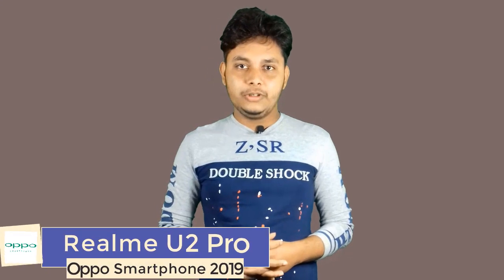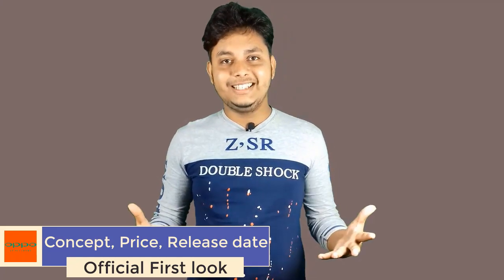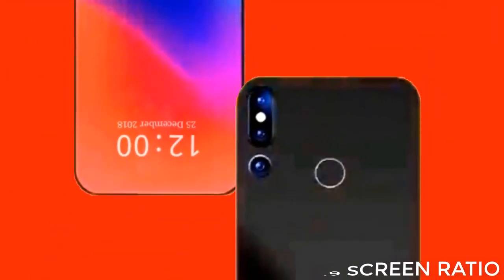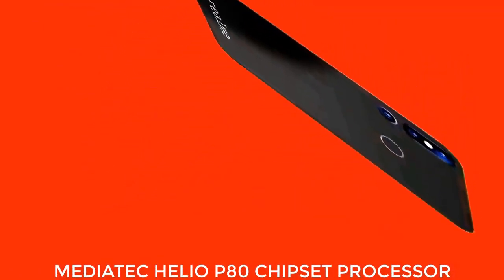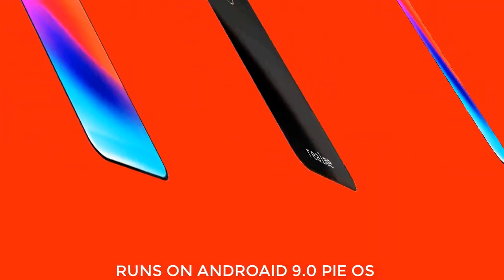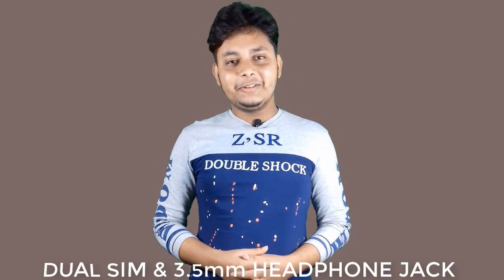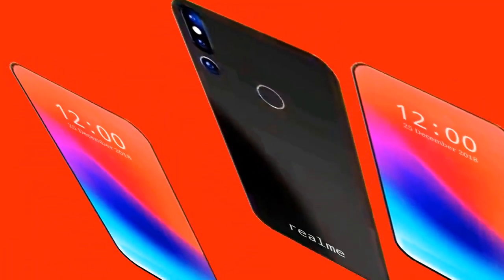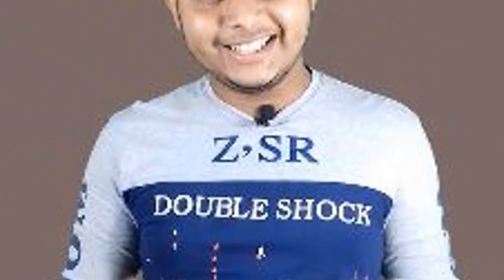Realme U2 Pro - 30MP Front, 41MP Triple Back,5G,3900mAh,Price & Release date!!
Realme U2 Pro (2019)
30MP Front, 41MP Triple Back,5G,3900mAh,Price & Release date!!
RJ MEDIA Shared In this video about Realme U2 Pro - 30MP Front, 41MP Triple Back,5G,3900mAh,Price & Release date!!

*Thank you so much for this video*